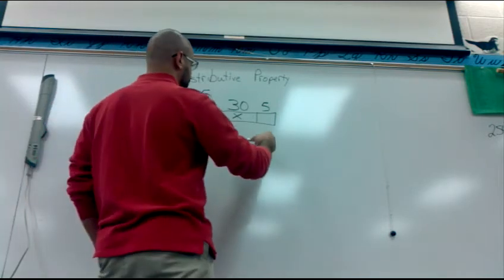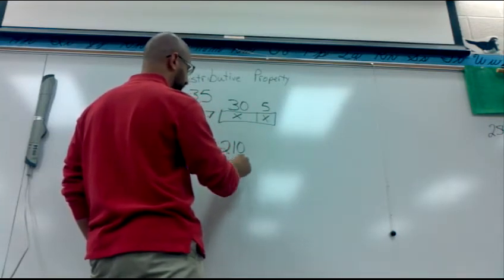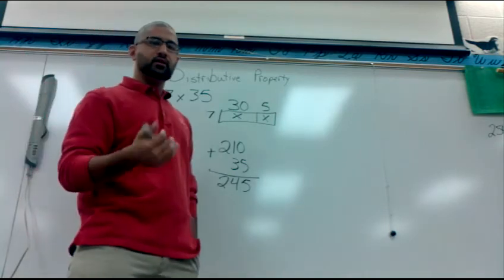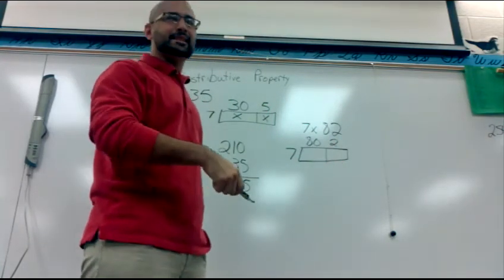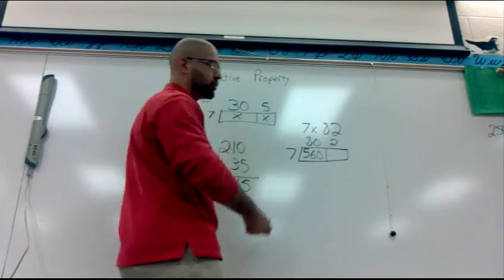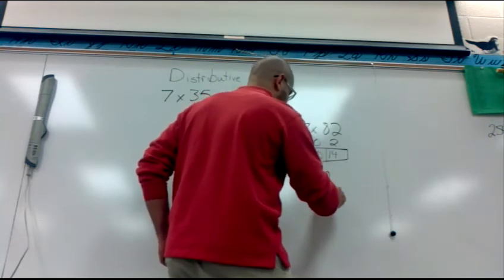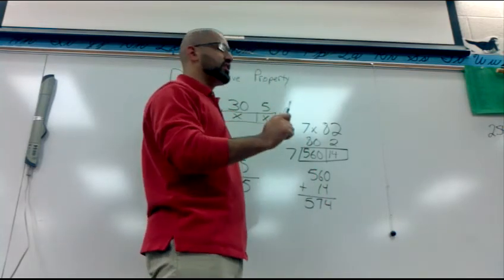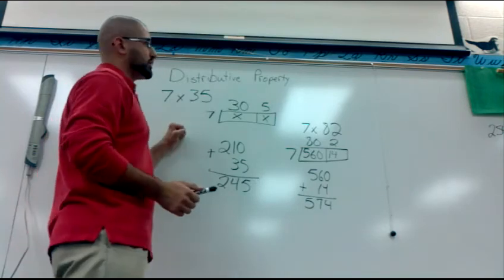The Distributive Property of Multiplication w/Fox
An example of the Distributive Property with Matt Fox.